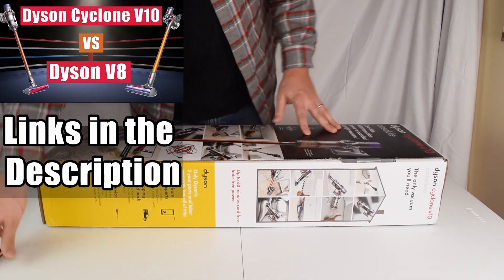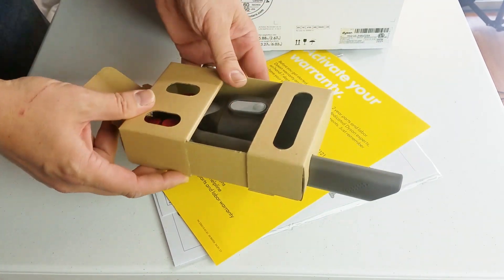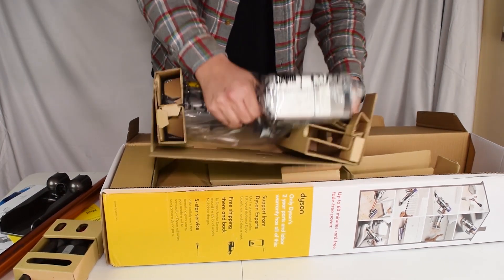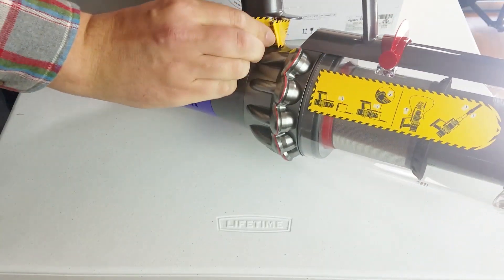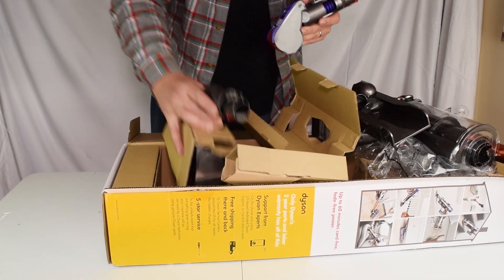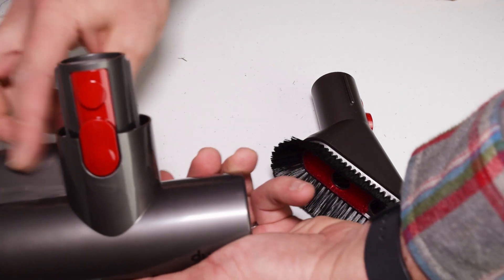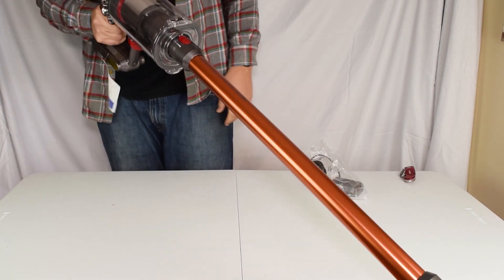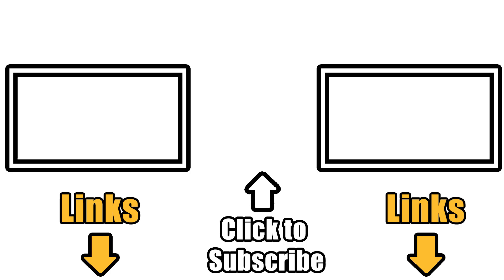Dyson Cyclone V10 - Unboxing Video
Dyson V10 at Amazon

- Premium (Amazon)
- Mid-Level (Amazon)
- Budget (Amazon)

00:00 Dyson Cyclone V10 Unboxing
01:21 Motor Unit
02:27 Soft Brush Roller
02:46 Torque Roller
03:17 Tools
03:44 Assembly